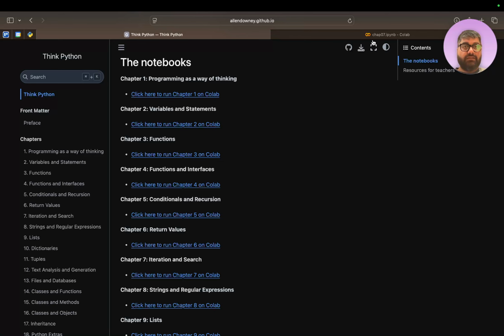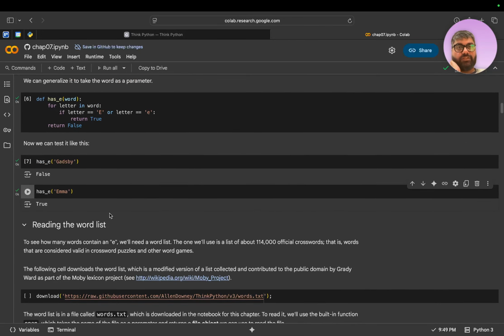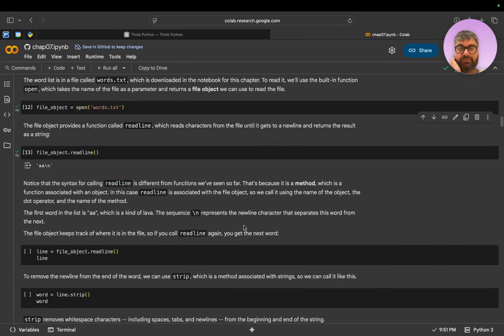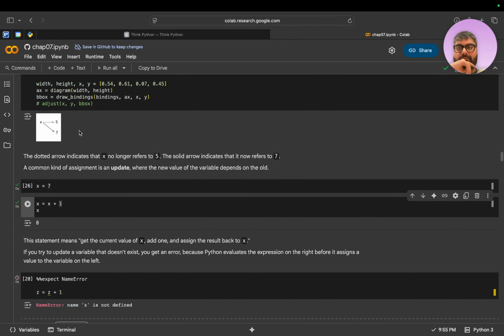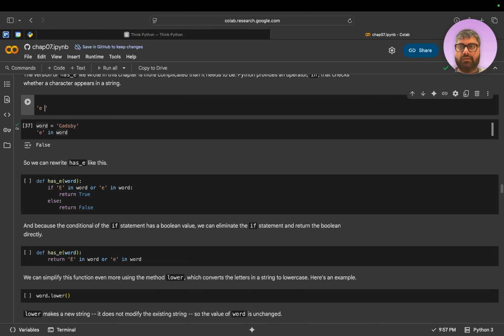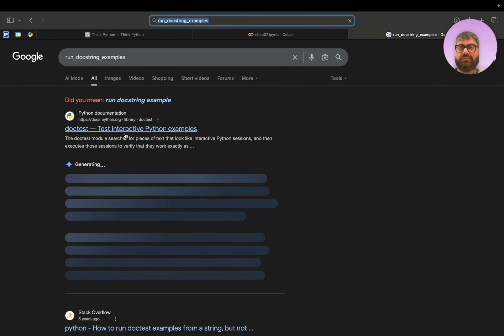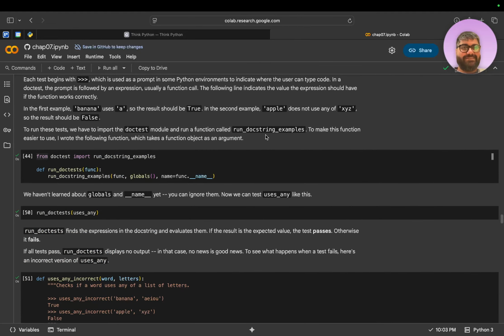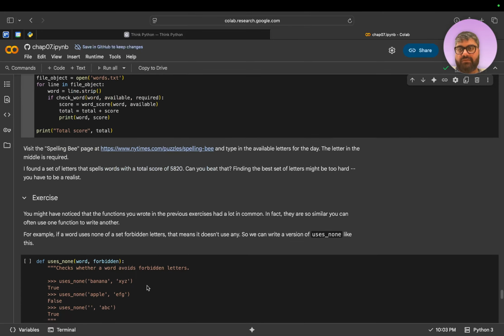Pretending to be a Beginner - Chapter 7